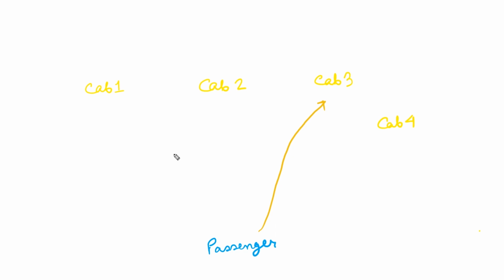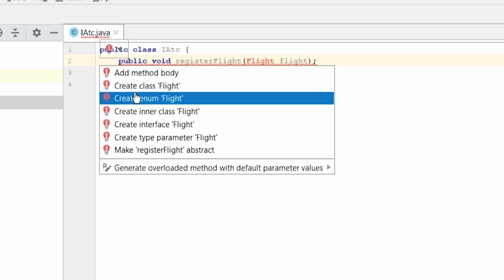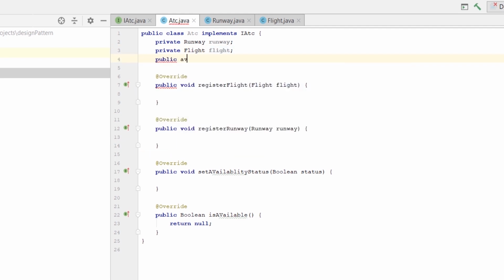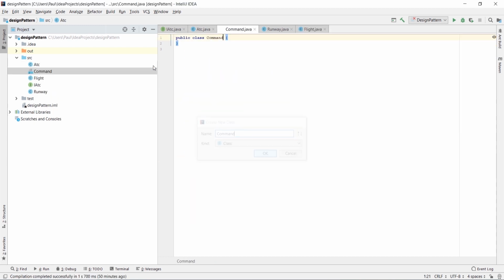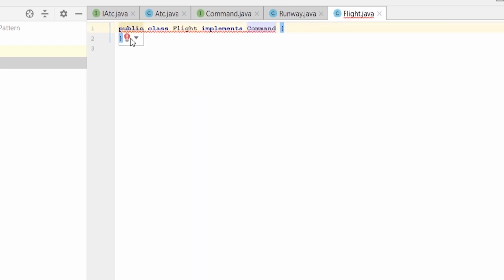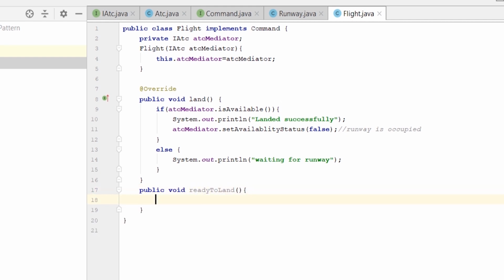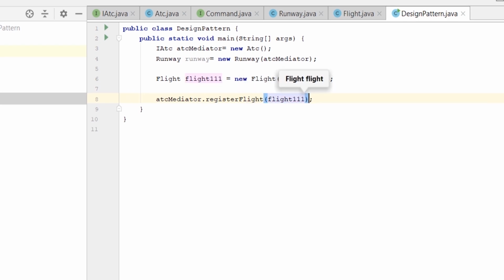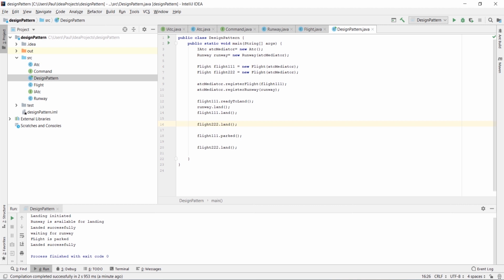Mediator Design Pattern in Java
What is mediator design pattern and how to implement mediator pattern in java